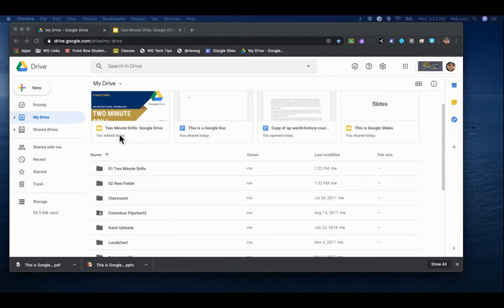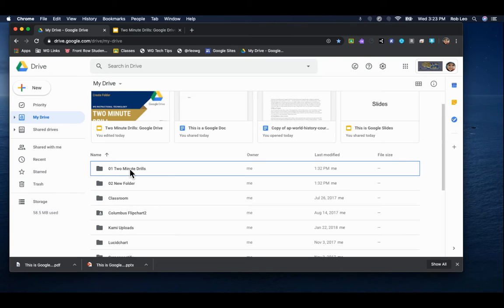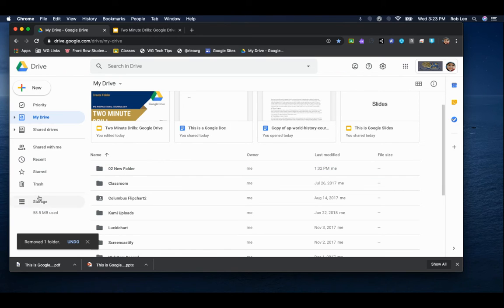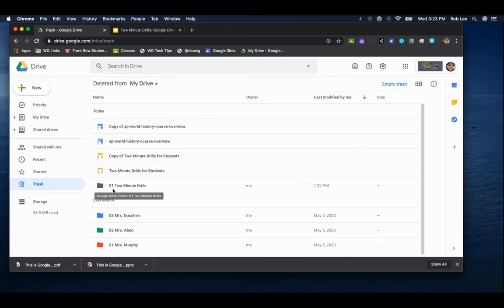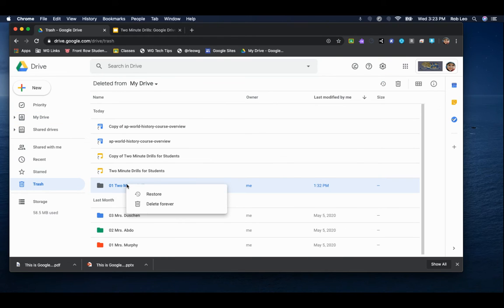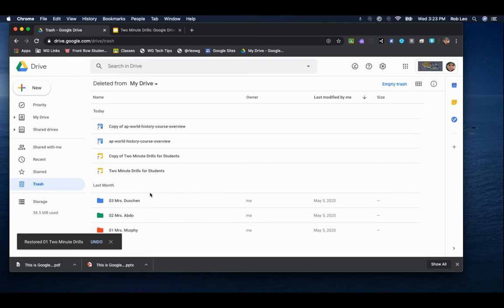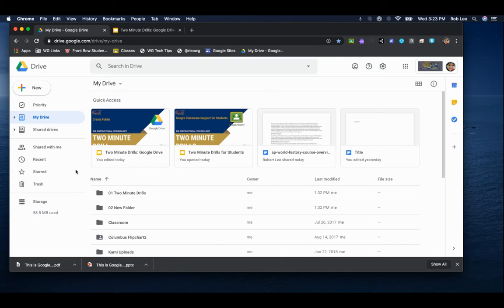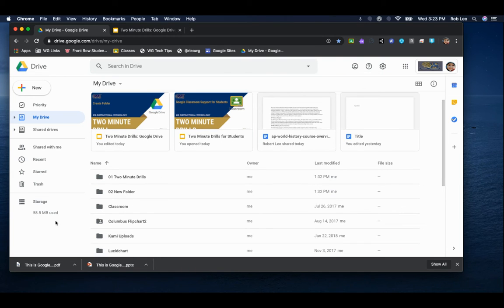Two Minute Drills: Google Drive--Trash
Learn how to place files or folders in the Trash in Google Drive and how to restore them or delete them permanently.